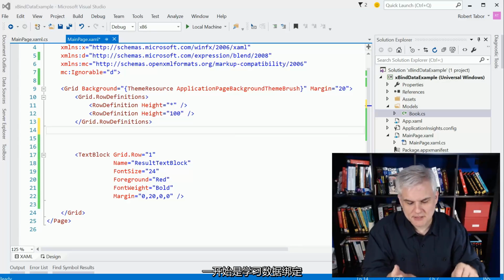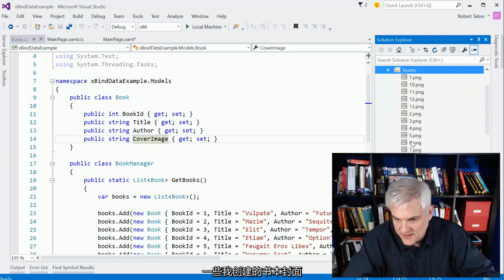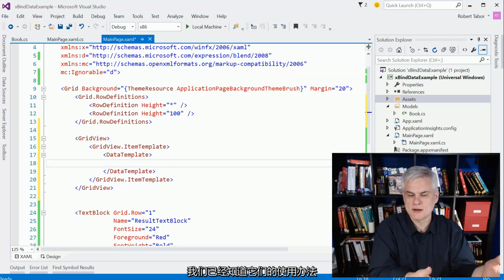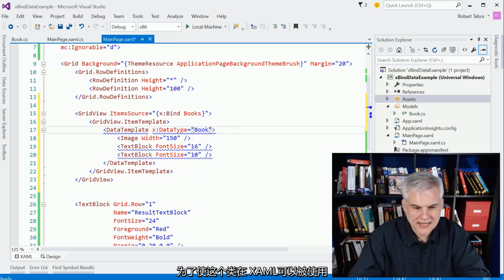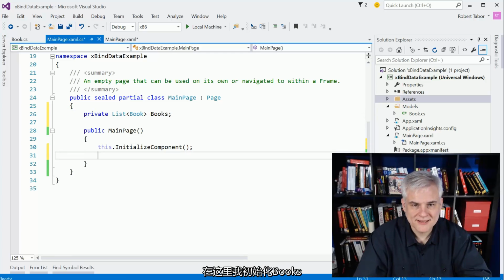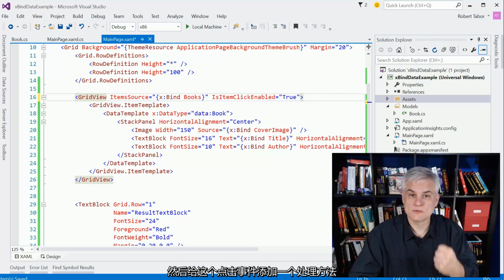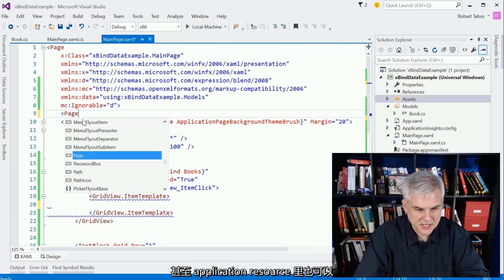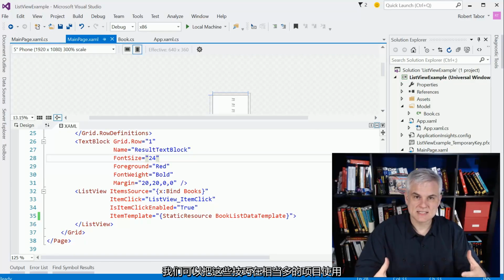UWP 开发入门教程合集40